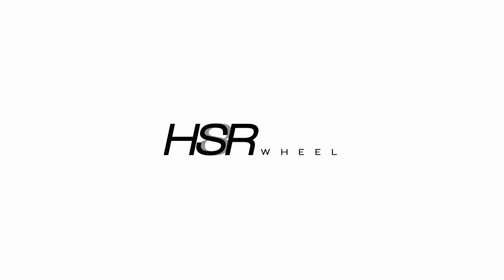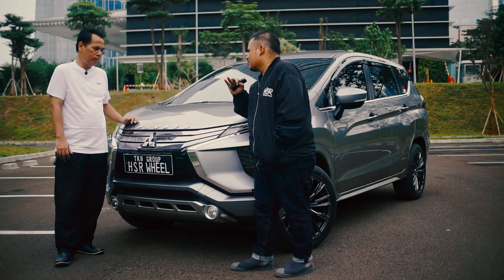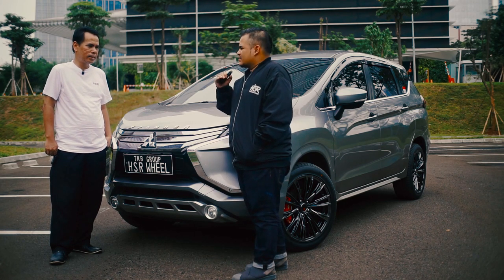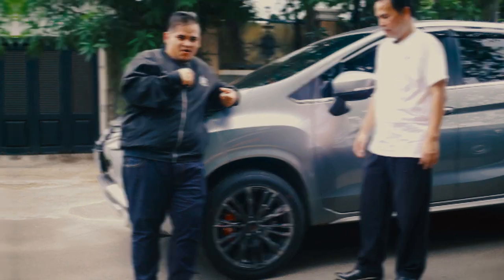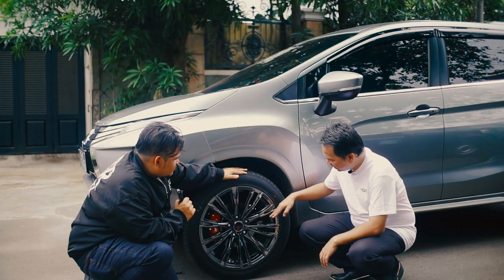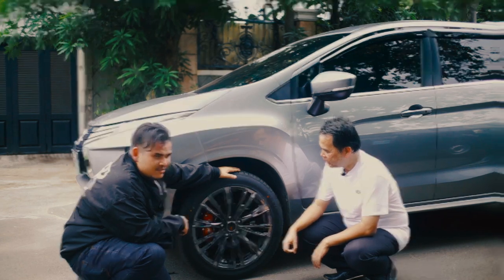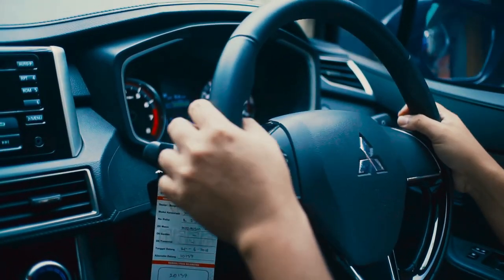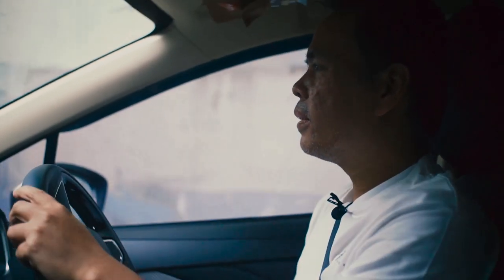Review Mobil mitsubishi Xpander dengan velg HSR wheel special color Black Chrome